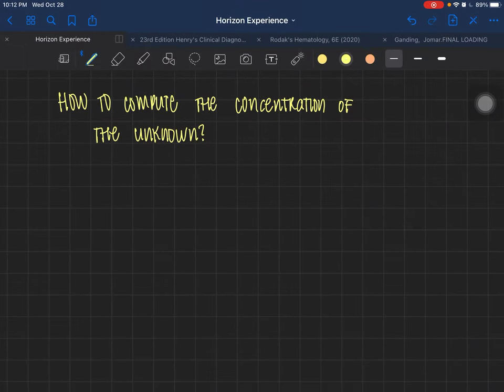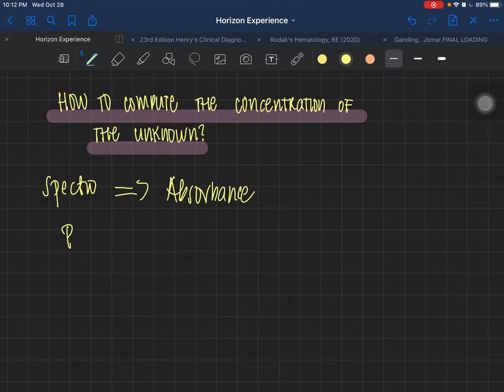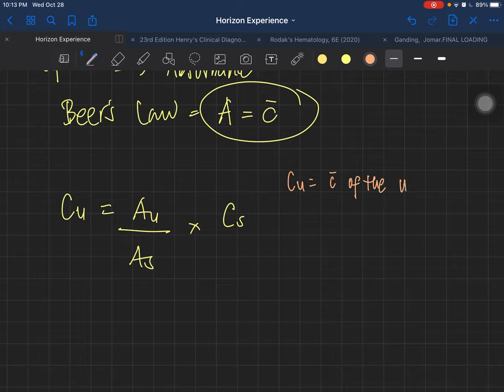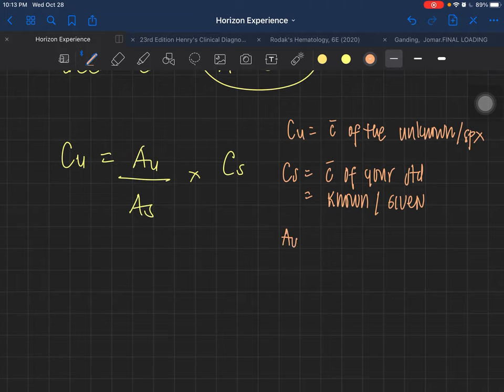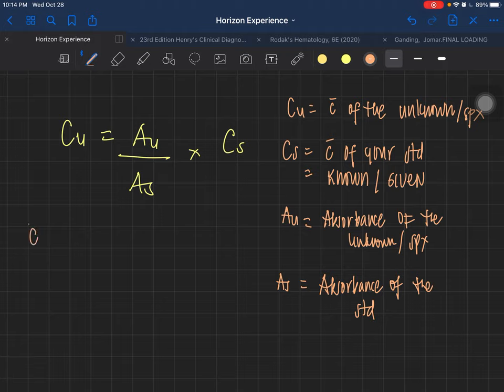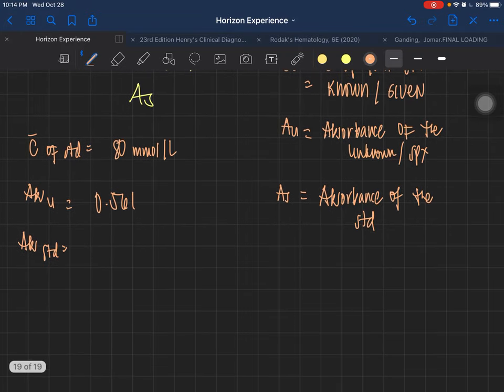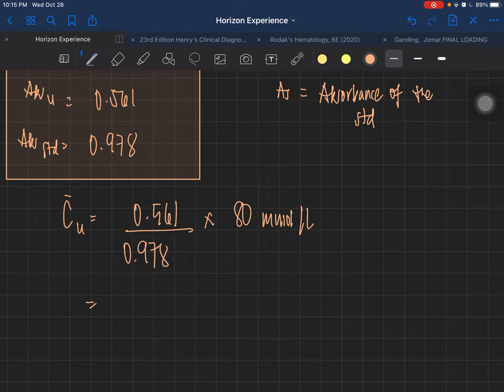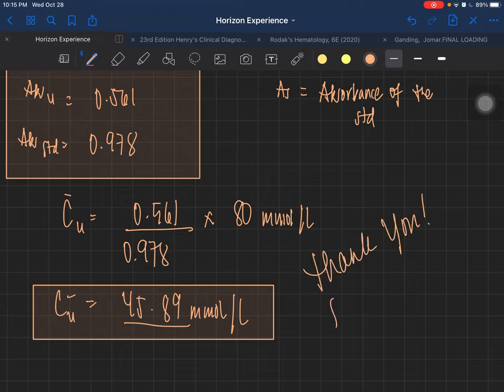How to compute for the concentration of the unknown? Spectrophotometer, Beer's Law & Absorbance